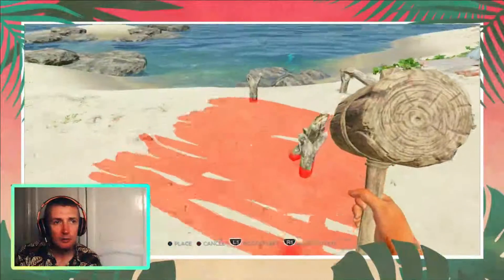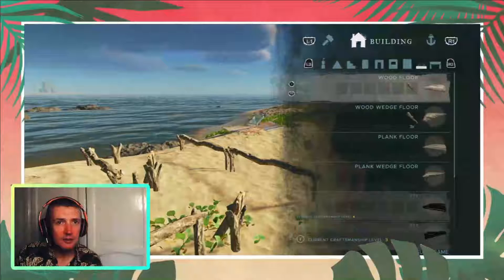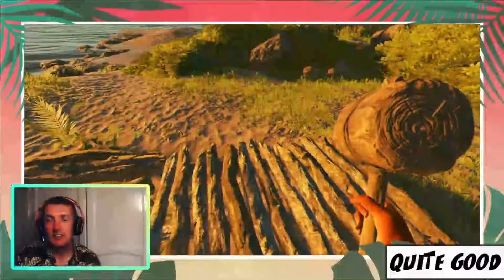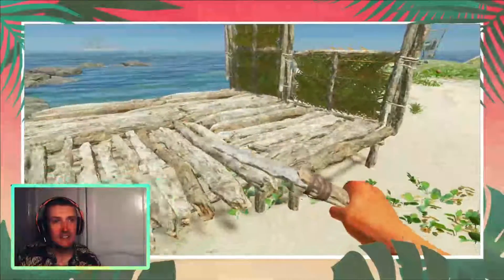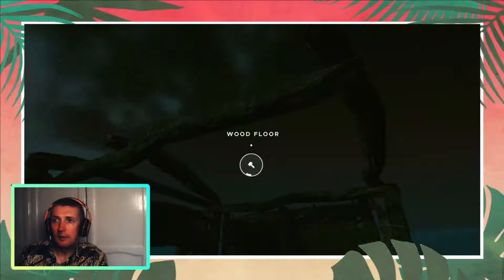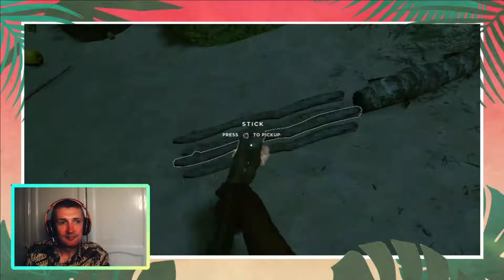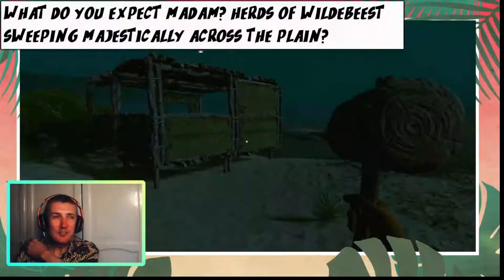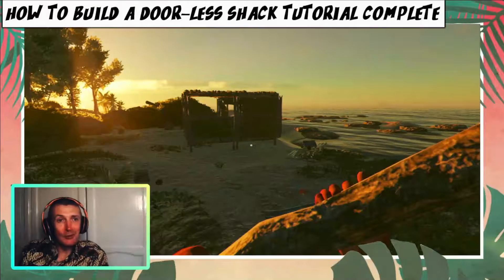Stranded Deep: Bonus Episode! Building a Shack on a Beach!! (learning the building mechanic)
A bonus episode showing the stages to build a rubbish shack on a beach in stranded deep on the PS4.  This is not a serious tutorial, these are my poor attempts